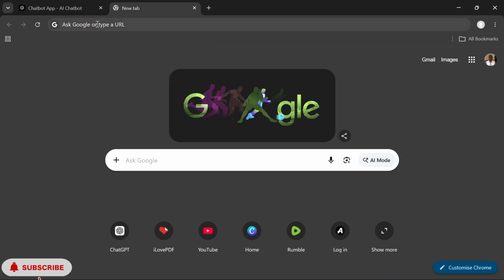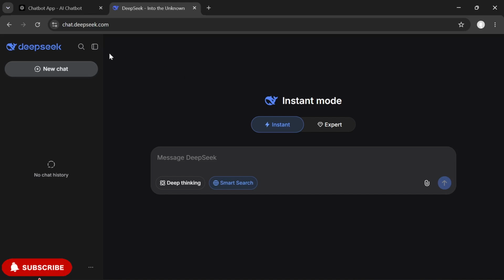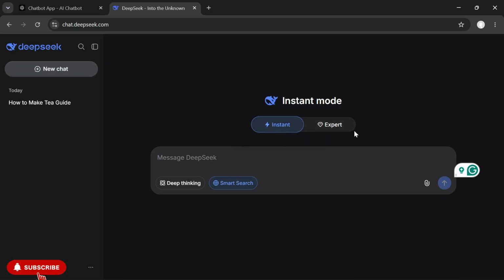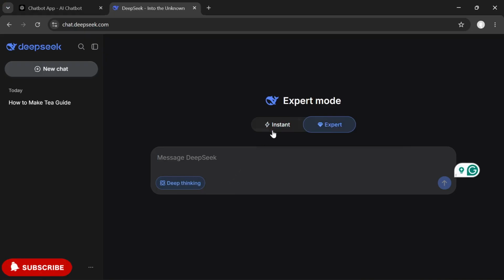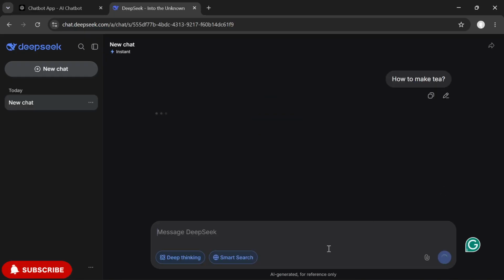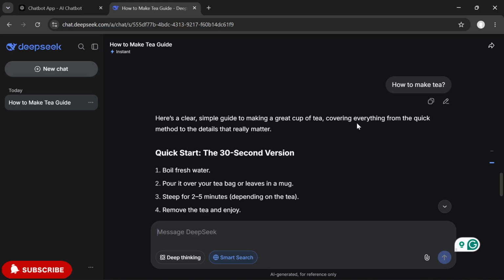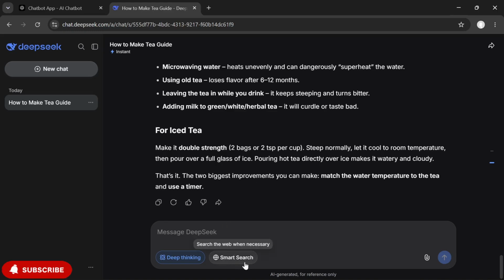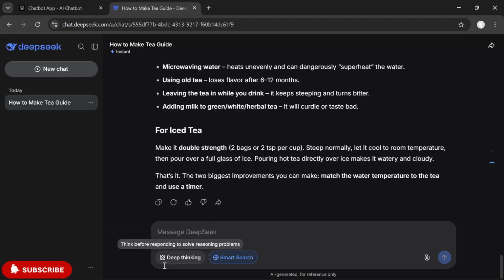How to use Key DeepSeek Features | Deep Thinking & Smart Search Explained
Want to get the best results from DeepSeek AI? In this tutorial, you'll learn how to use the most powerful DeepSeek features, including **Deep Thinking** and **Smart Search**, to improve accuracy, productivity, and decision-making.

This step-by-step guide will show you when to use each feature, how they work, and how to get better responses from DeepSeek for research, content creation, problem-solving, coding, business tasks, and more.

In this video, you'll learn:
1. What Deep Thinking is and when to use it
2. How Smart Search works
3. The difference between Deep Thinking and Smart Search
4. Best practices for getting accurate AI responses
5. Real-world examples and use cases
6. Tips to maximize DeepSeek's capabilities